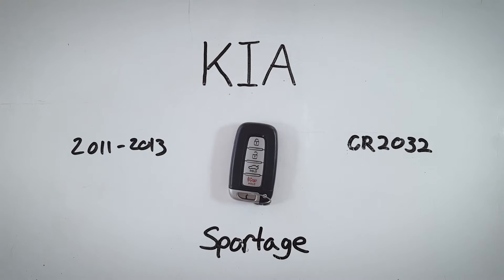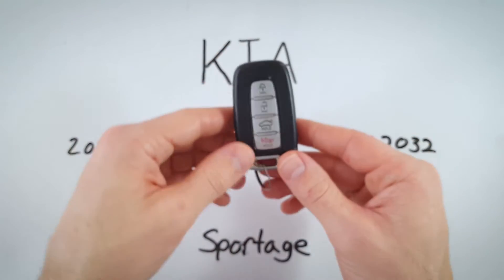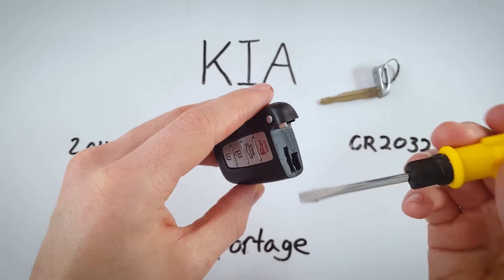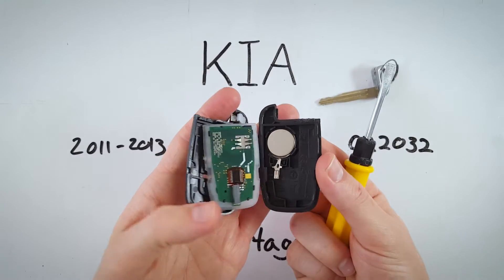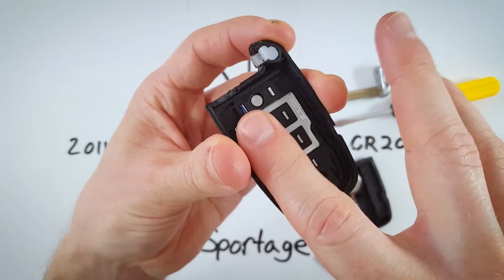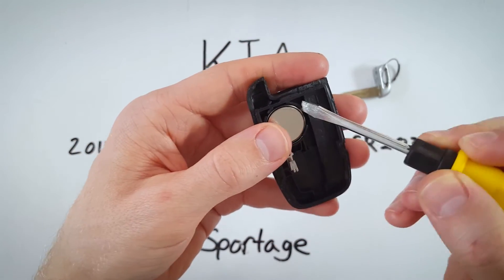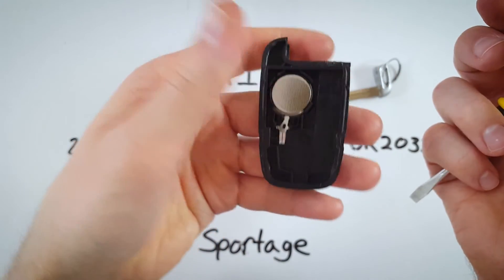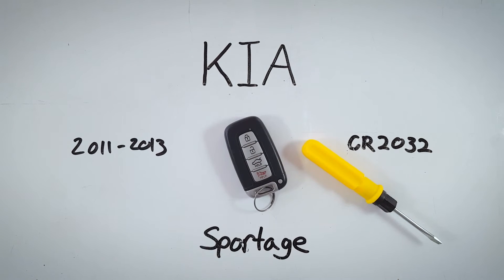Kia Sportage Key Fob Battery Replacement (2011 - 2013)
How to replace the battery in this key fob for the Kia Sportage 2011, 2012, 2013 models.